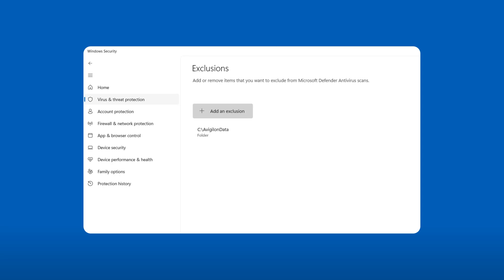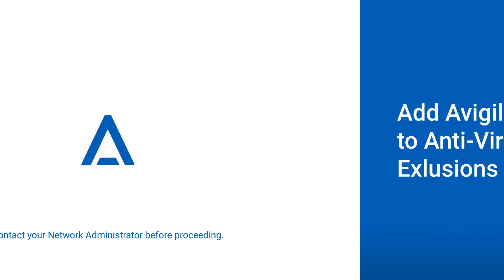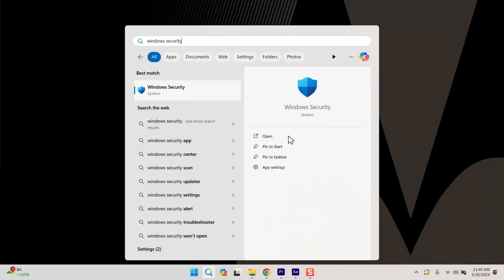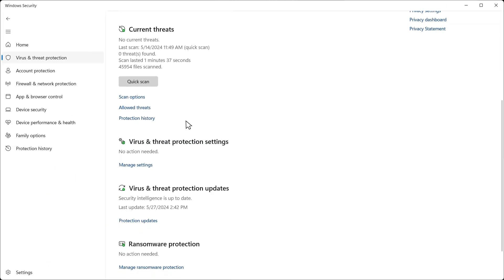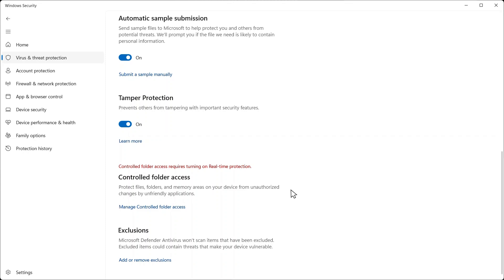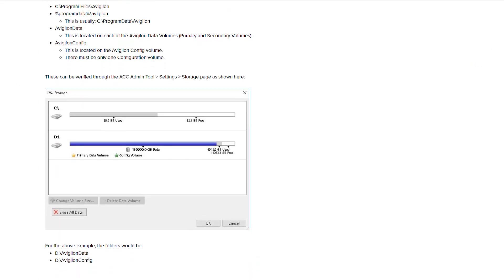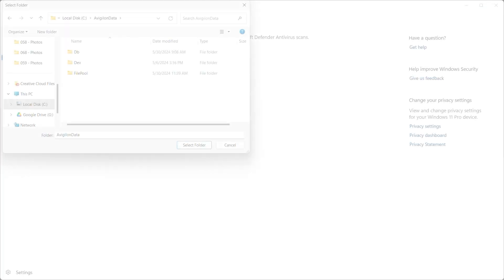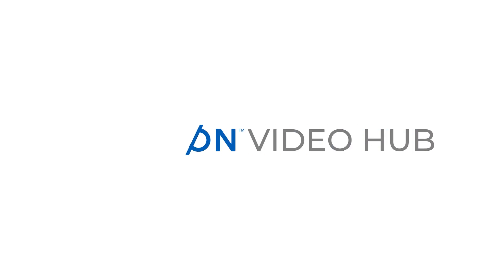How to Add Avigilon Unity to Anti-Virus Exclusion List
If you're having communication issues between Avigilon Unity serves and your windows computer, you may need to add Avigilon Unity to MS Defender Exclusions list. Here's how.